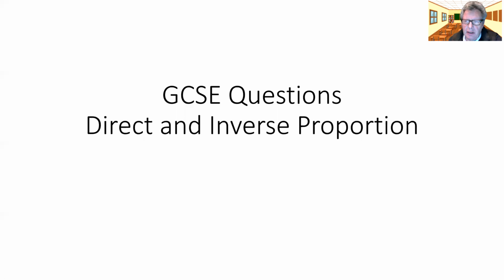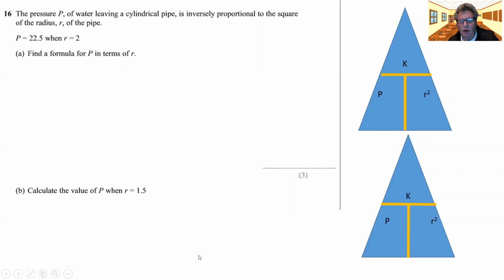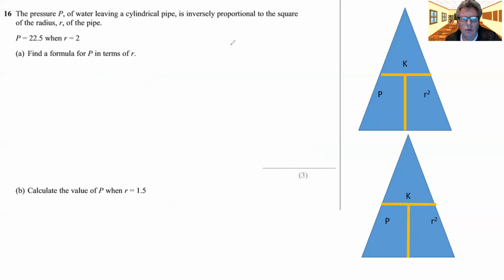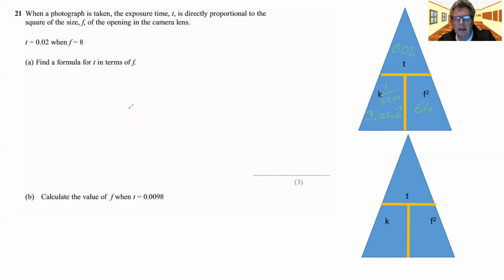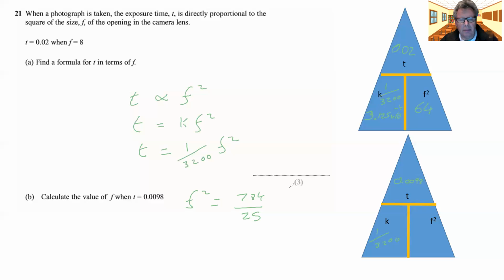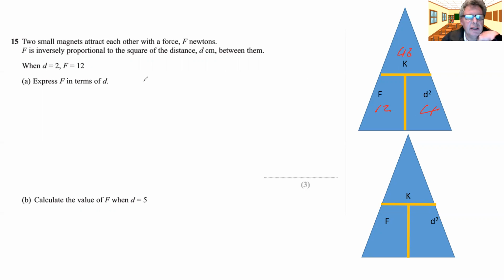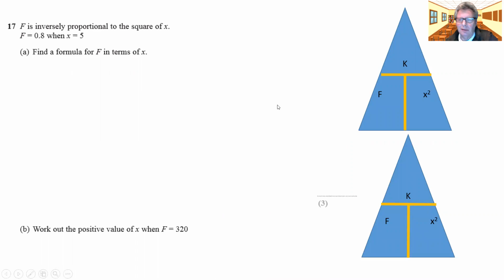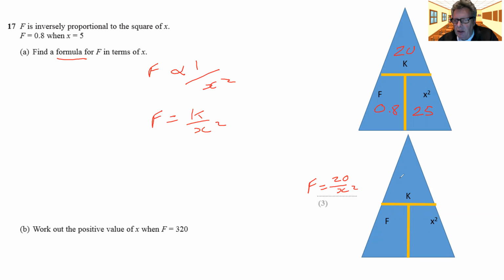Dr birch direct and inverse proportion 3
In this video we tackle  GCSE questions on direct and indirect proportion